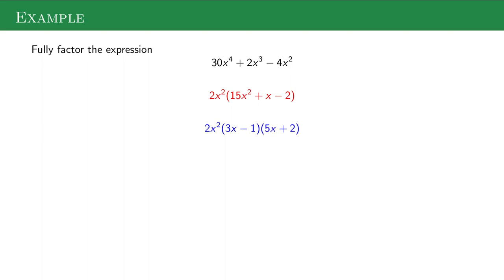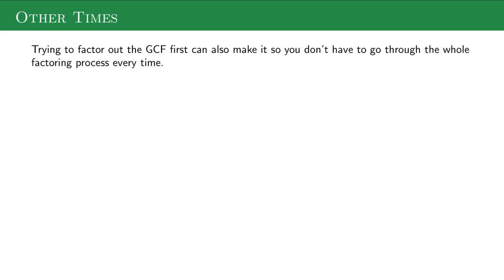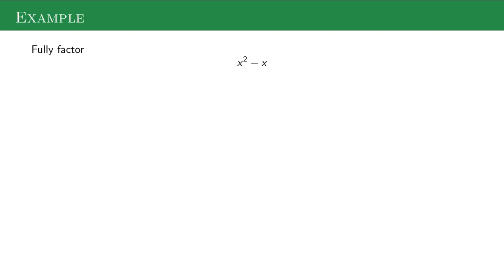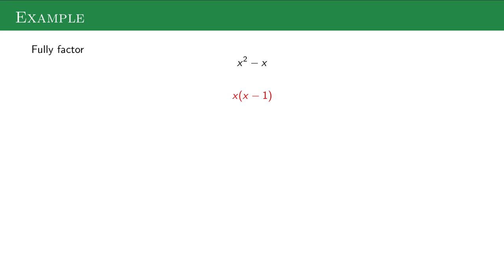Final Exam Review Nano Video: Factoring Larger Expressions